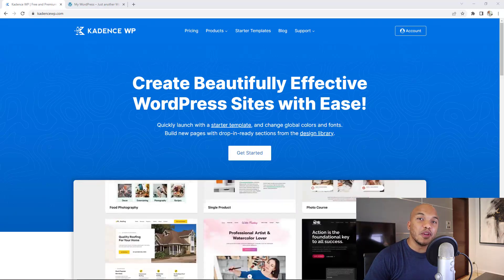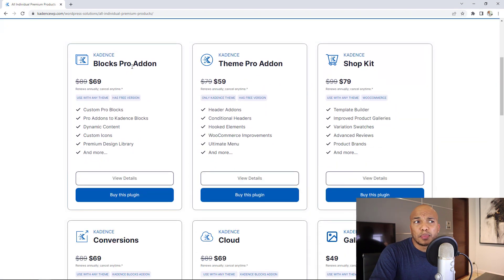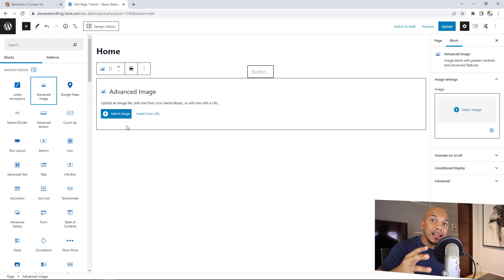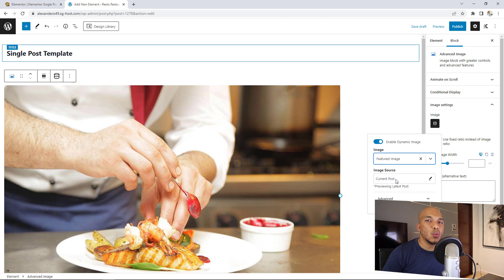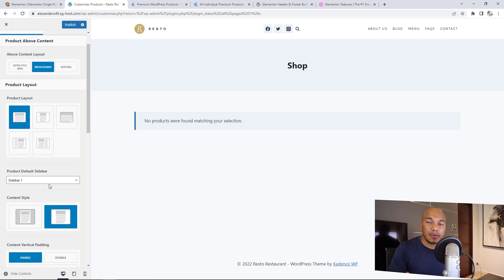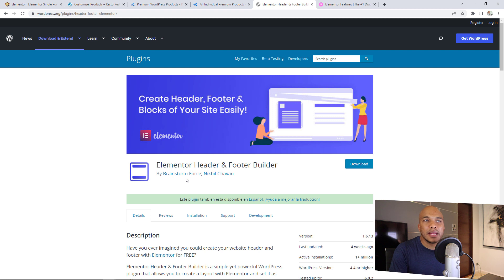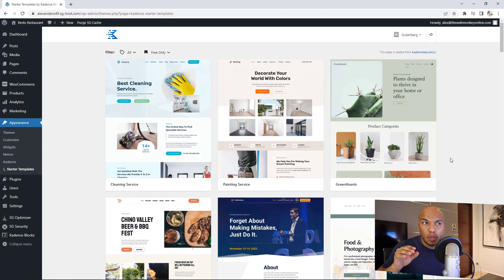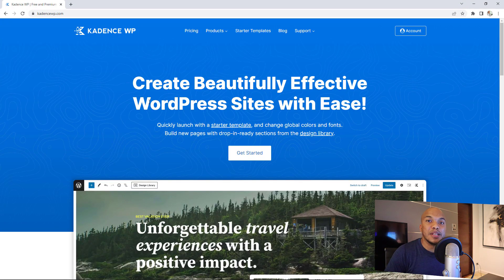Kadence Theme/Plugin Review - Kadence vs Elementor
In today's video, I am going to review the Kadence theme and plugin and compare it with the Elementor page builder plugin.